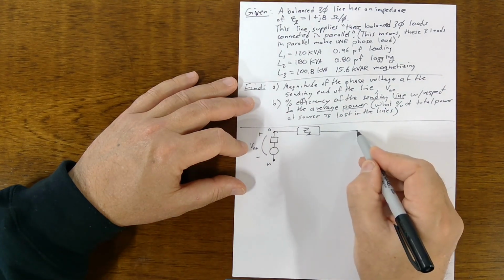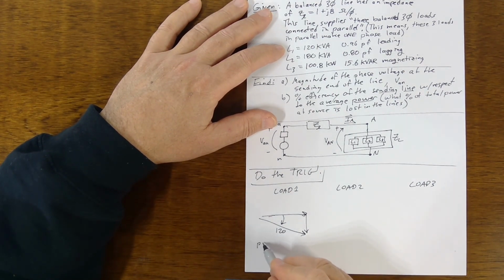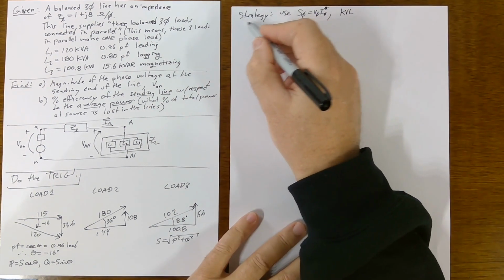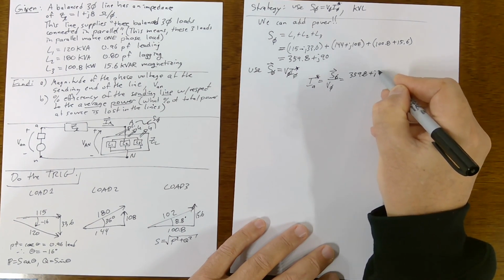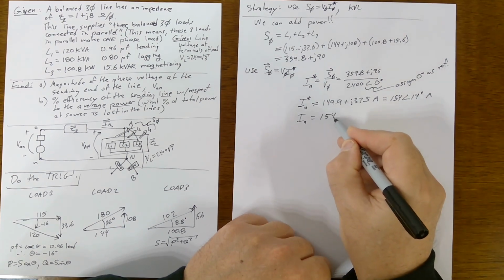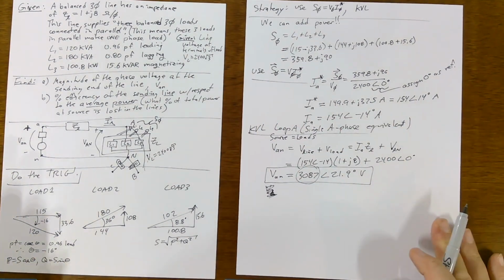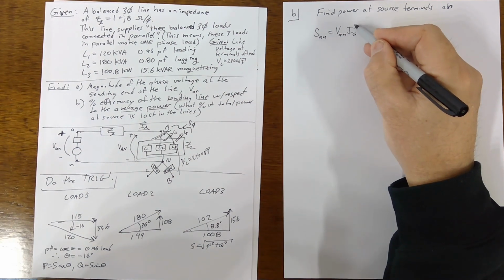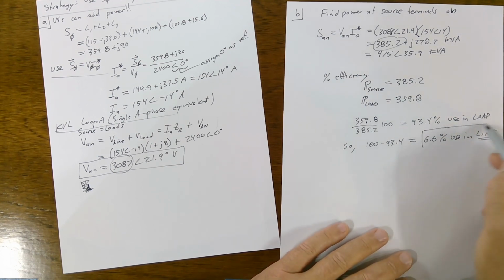Chapter 11 problem 6 - 3 Phase power example 3